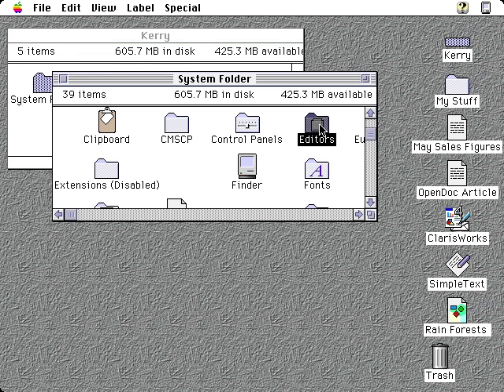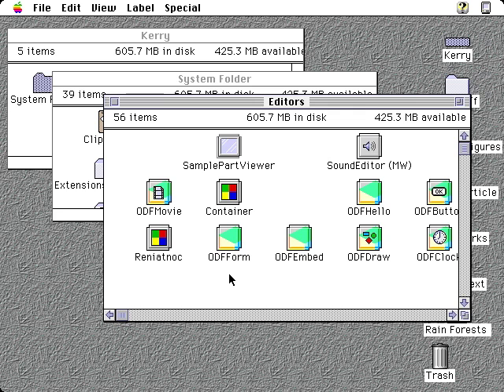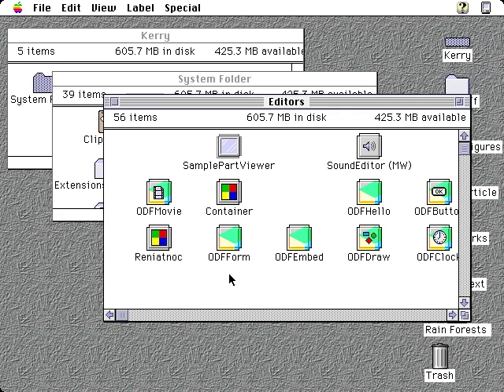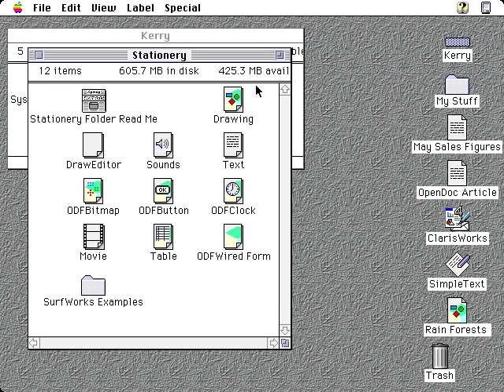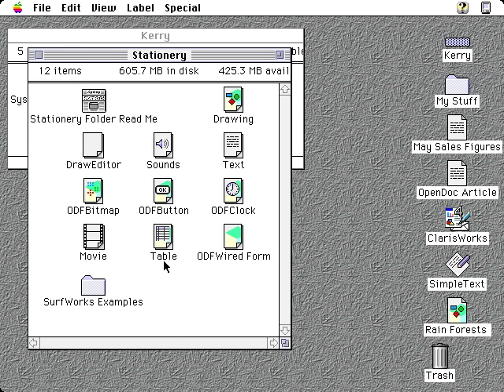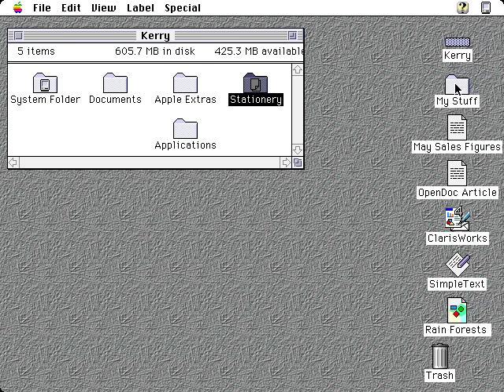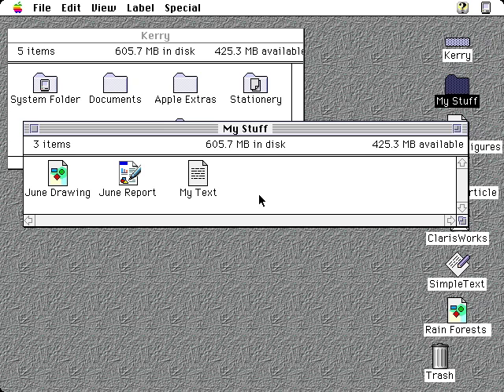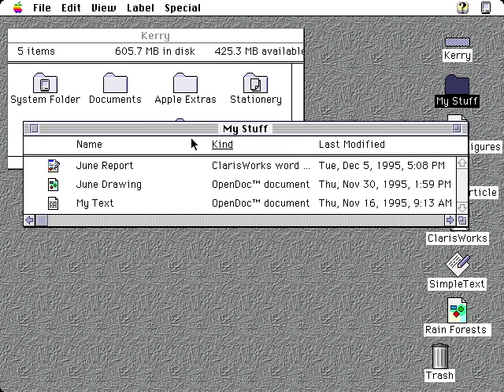OpenDoc Key Concepts: Editors, Stationery & Documents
OpenDoc Human Interface video series.
From 1995, OpenDoc was a "compound document architecture" for Macintosh System 7.